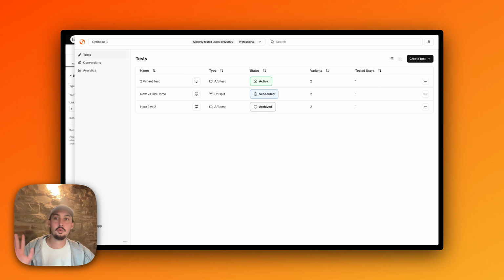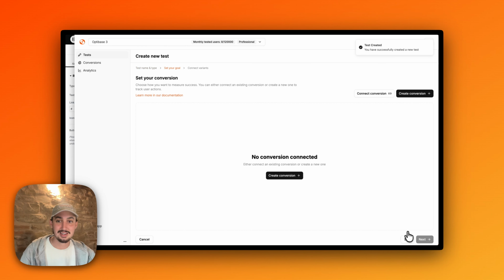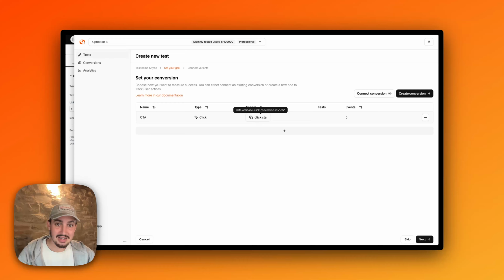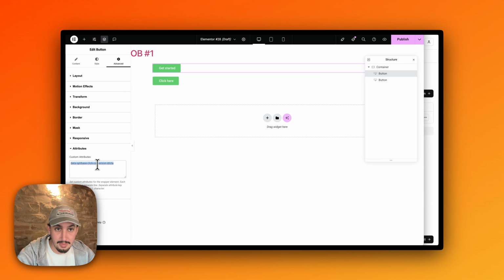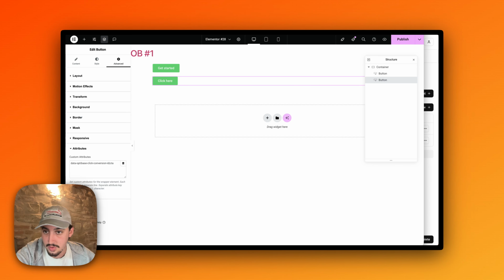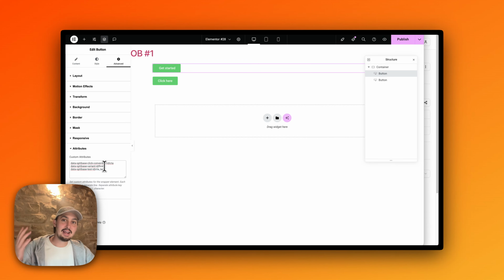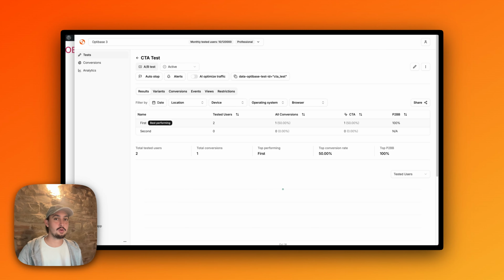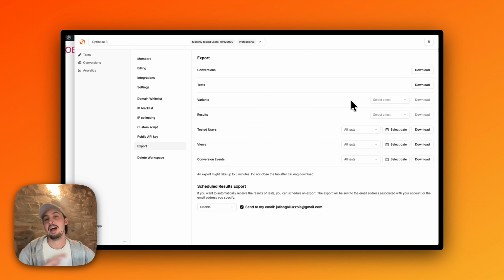The BEST A/B Testing Plugin For Elementor | Optibase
Want to run an A/B test on your WordPress site built with Elementor Pro? In this video, you'll learn how to easily set up a test in just a few minutes, along with some more of what Optibase has to offer.